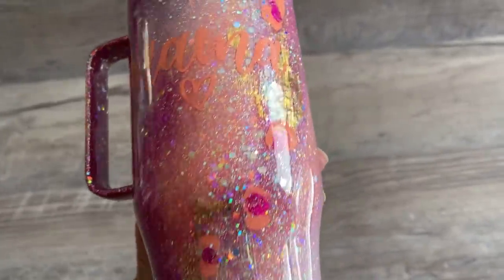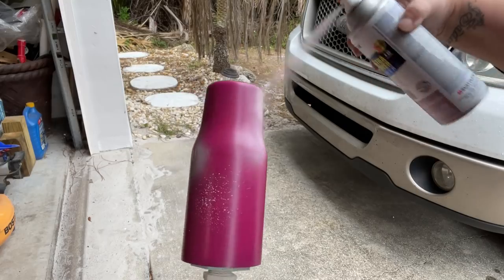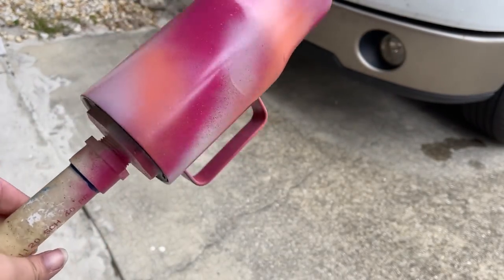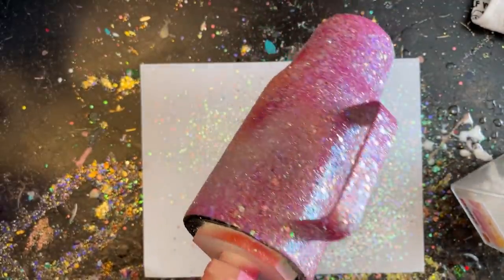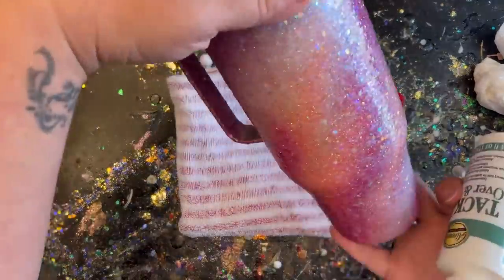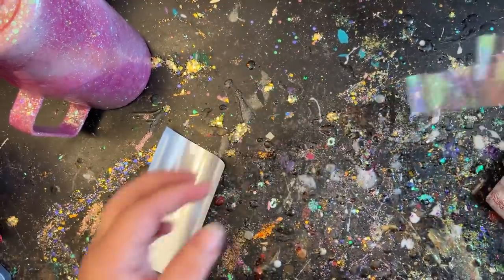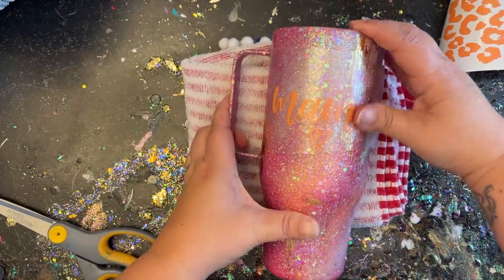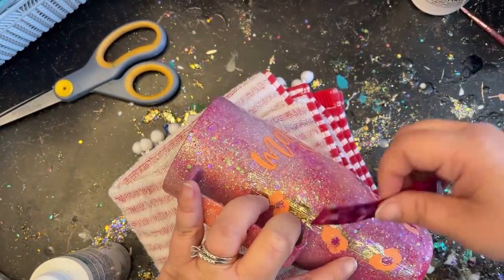Opal Look Tumbler Tutorial / super easy / You Got This!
Lets use Opal Glitter and Foil (along with some other colors of course) to make a shimmery unique look to any tumbler project. Whether you take what I show you and duplicate it as is, or let it inspire you to create something that is completely your own, I know you got this!

-Mama Decal is from Cute Cut Files

-Leopard Decal is from Bear Trendz Digi Designs

-Opal Nail Foil
-Gold Foil
-Multi Color Foil

-Tack it over and over

-Coral Vinyl

-I used Magenta as my base along with Dreamy Lavender, and Coral by Rustoleum that I bought at Walmart.